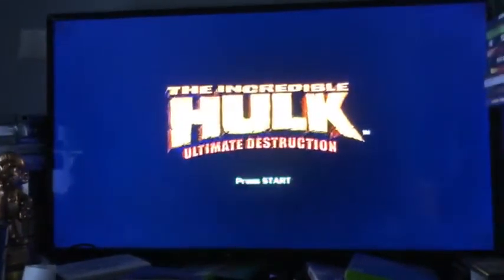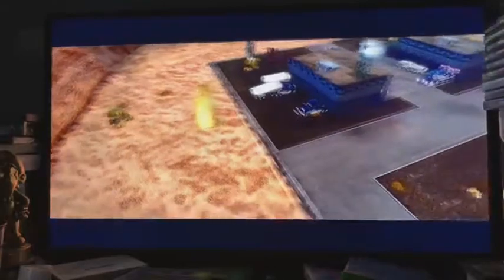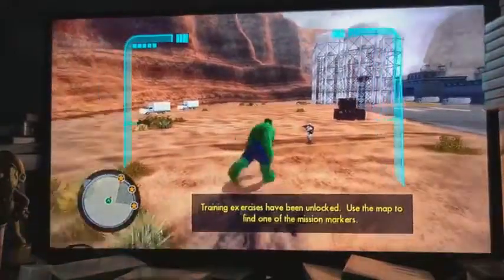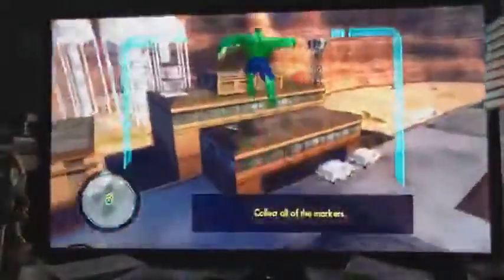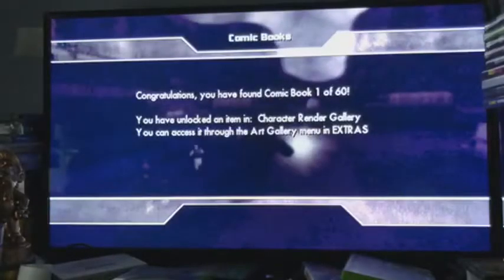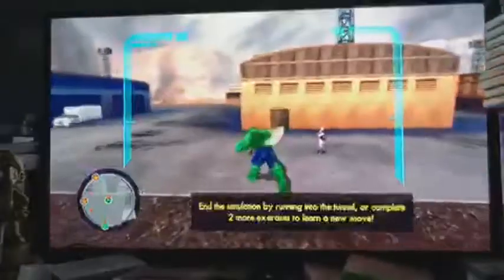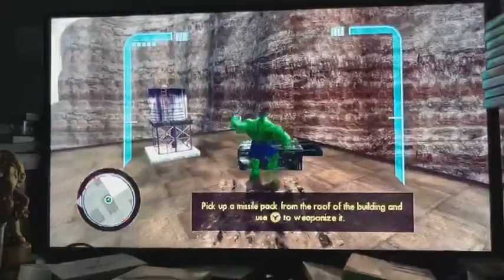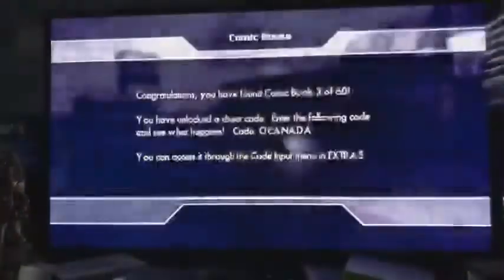The Incredible Hulk Ultimate Destruction on Microsoft Xbox gameplay video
Dre plays one of the few open world games that he enjoys Incredible Hulk Ultimate Destruction!